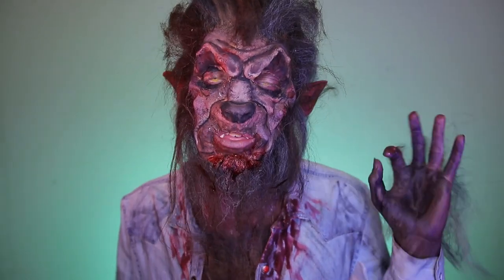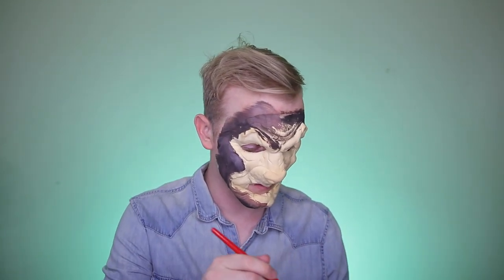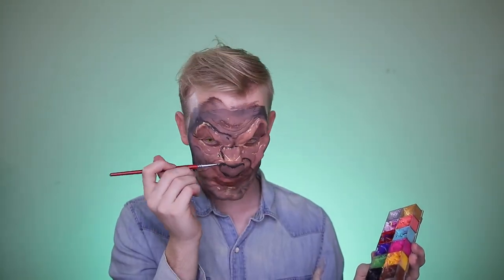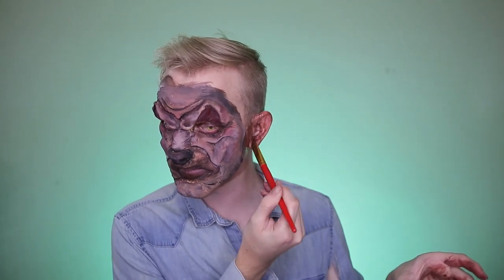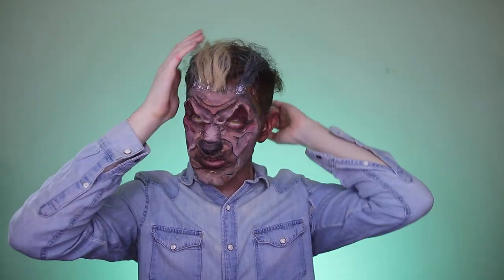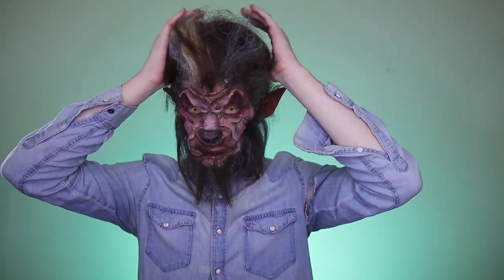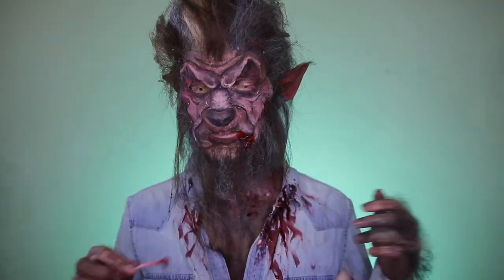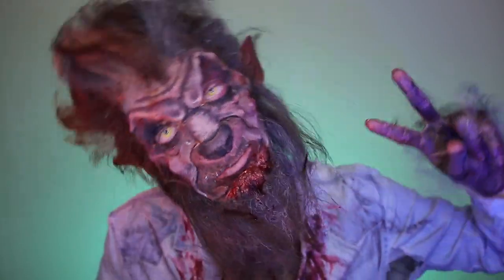Werewolf Halloween Makeup Tutorial | DanielzROTFL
31 Days of Halloween is back! I will be doing a new makeup tutorial EVERY. SINGLE. DAY. in October! The first look is this classic Halloween Werewolf makeup!

PRODUCTS USED

MUSIC